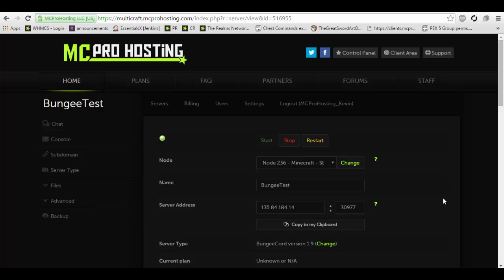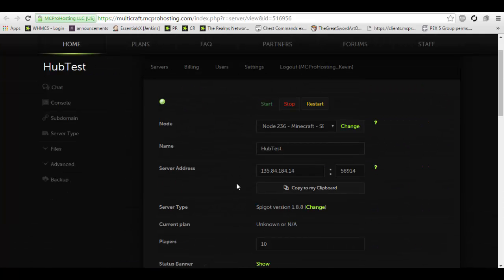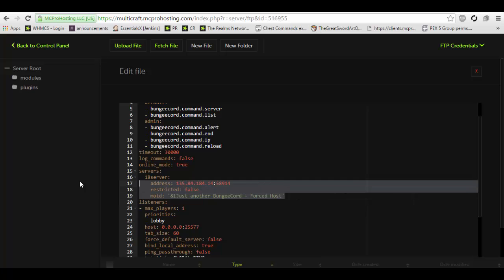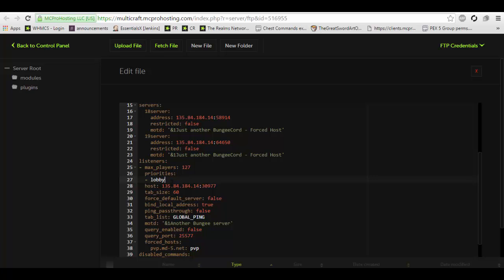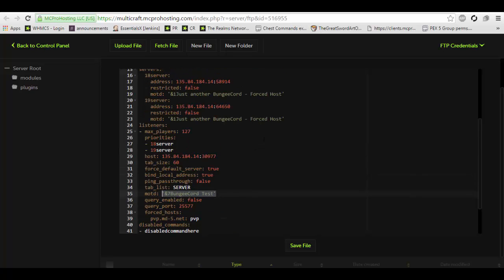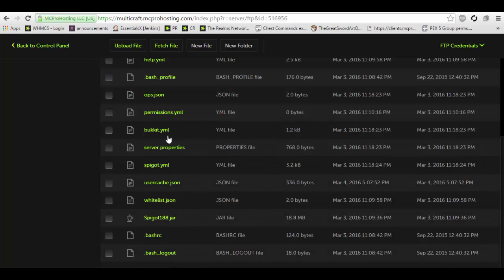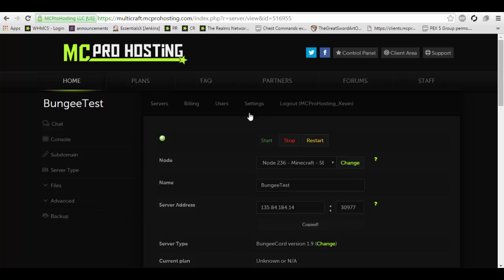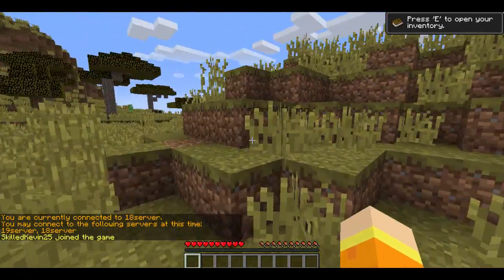BungeeCord Network Setup Minecraft Tutorial 1.12.2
A simple tutorial for BungeeCord 1.8, 1.9, 1.10 and 1.11 AND 1.12 that allows you to setup a network!